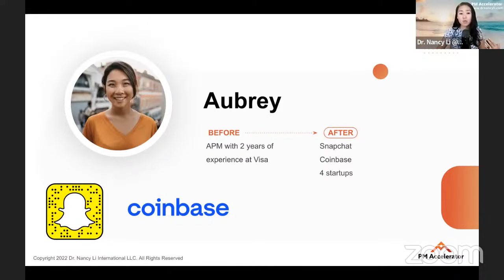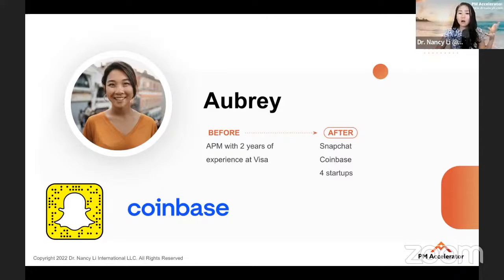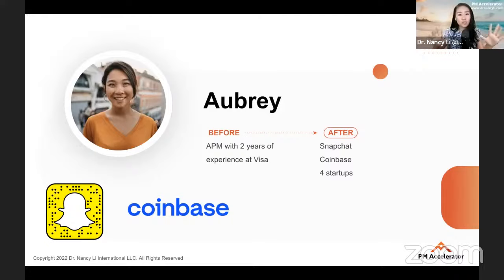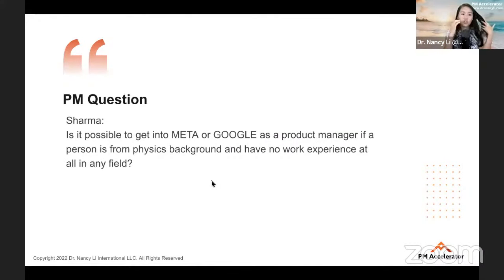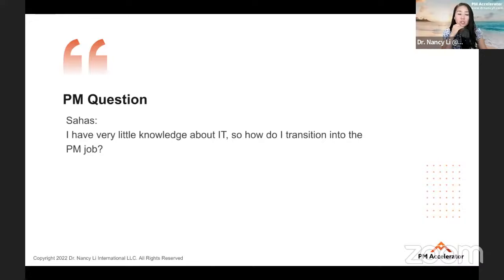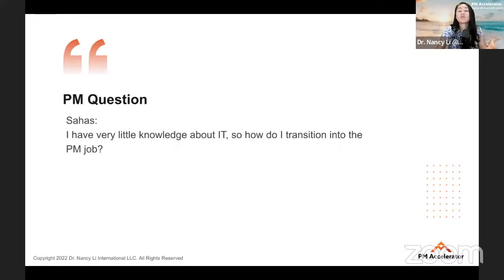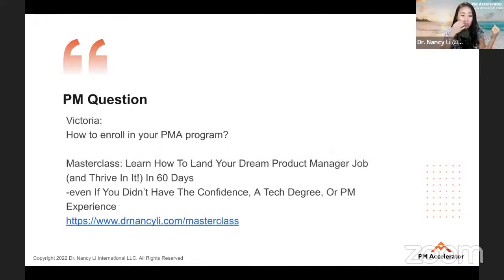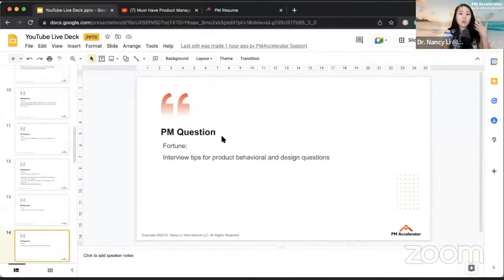Product Owner Vs Product Manager Vs Project Manager Vs Product Marketing Manager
Are you preparing for product manager interviews? But you are overwhelmed by the information online. You don't know how to package your story and what's the best strategy for YOU? Come to this live free coaching where I am going to demystify product management interview for you.

In this talk, I will cover:
1. Live example of crafting your 30s elevator pitch: tell me about yourself
2. What skills are required for a successful product manager career?
3. Product management mock interviews with Dr. Nancy Li
4. Product Owner Vs Product Manager Vs Project Manager Vs Product Marketing Manager

I will answer your questions live on Wednesday at 3pm EST!

Every week, we select one luck audience to do a mock interview and review your 30s elevator pitch, if you want to get free coaching such as doing mock interviews, getting your 30s elevator pitch reviewed, and asking questions live, you can join the Zoom meeting with Dr. Nancy Li while streamed through YouTube Live. Please submit your questions using the google form below. If you are selected you will be contacted by our support team.

TALK SOON!

0:00 Pre
0:34 Welcome
3:18 Student example
7:36 Download the 50 FAANG interview questions
8:52 Free coach
9:48 Masterclass
10:29 Mock Interview Groups to join
10:34 Offer congrats
11:12 What is the difference between Product Owner, Product Manager, Project Manager and Product Marketing Manager?
18:29 Is it possible to get into META or GOOGLE as a product manager if a person is from physics background and have no work experience at all in any field?
19:33 I have very little knowledge about IT, so how do I transition into the PM job?
21:16 How to enroll in your PMA program?
22:16 How can I improve my resume and LinkedIn
25:10 Interview tips for product behavioral and design questions
28:19 Would you please share all things related to breaking into PM role

 Download the top 50 product manager interview questions database at FAANG companies to land a job offer in 60 days

️🌟 🌟 🌟 Interested in Product Manager Accelerator? 🌟 🌟 🌟
Step 1: Attend the Product Masterclass to learn more about the program and stay until the end to get exclusive referrals.
How To Land Your Dream Product Manager Job (and thrive in it!) In 60 Days-even If You Didn’t Have The Confidence, A Tech Degree, Or PM Experience
Step 2: Reserve your early bird ticket and submit an application to talk to our Head of Admission
Step 3: Successful applicants join our PMA Pro community to receive customized coaching!

️FB Group to link-minded product managers and product events

产品经理课程，如何成为产品经理，产品经理面试题都在这个YouTube channel